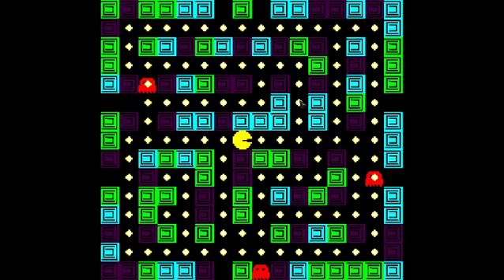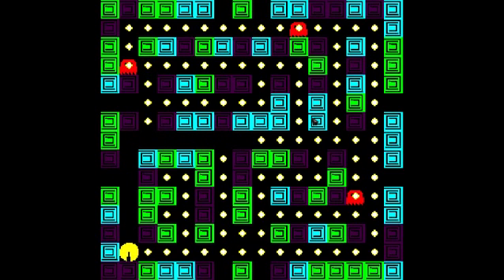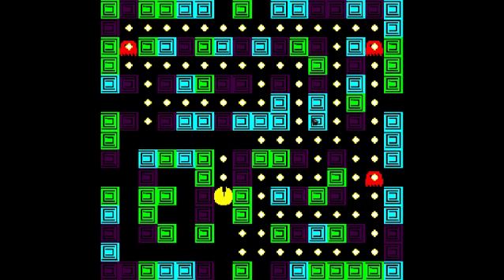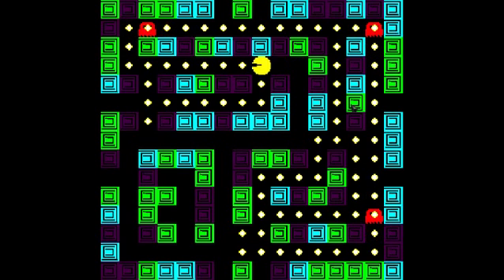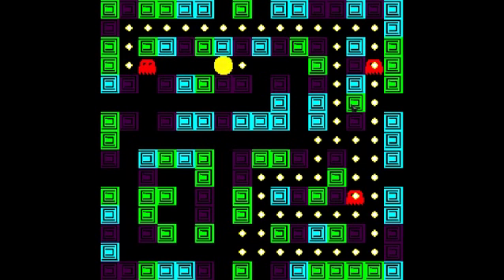PAC MAN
in this video i show off my pac-man engine.